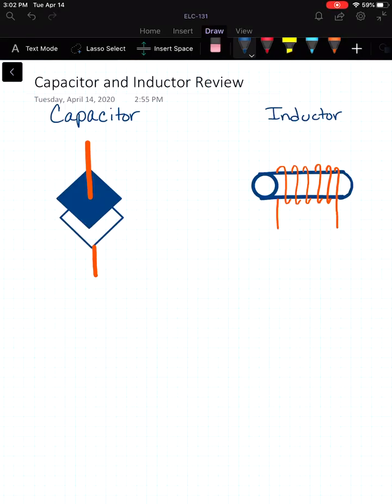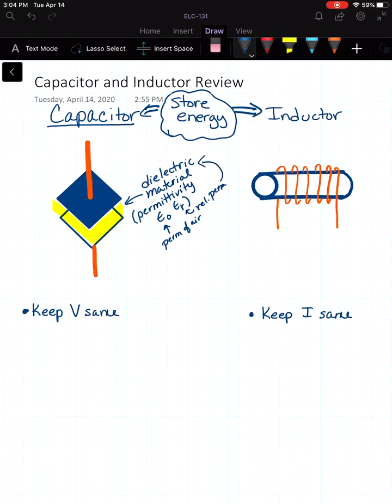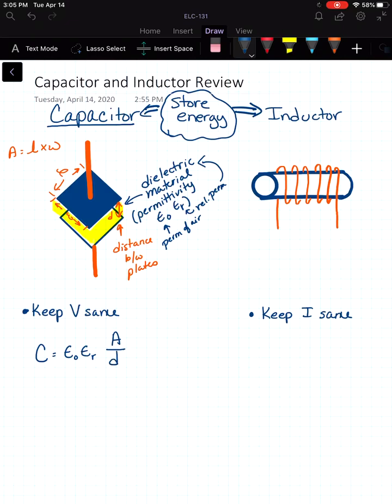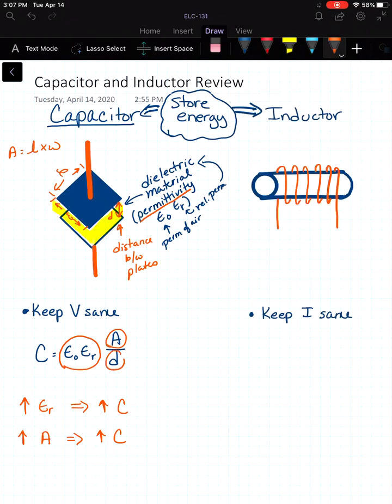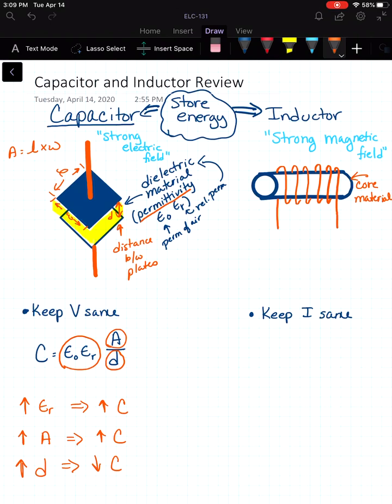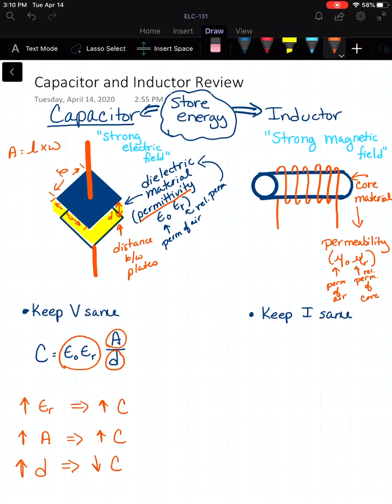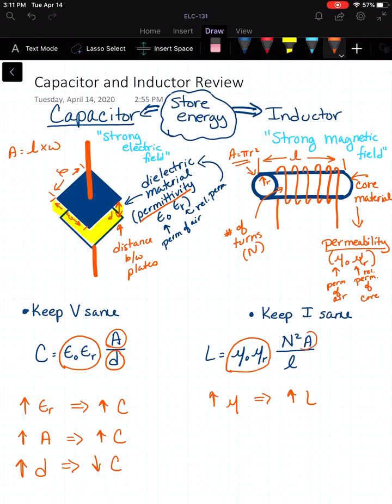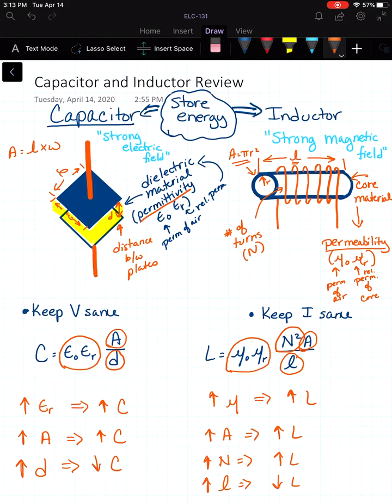Capacitance and Inductance - Properties